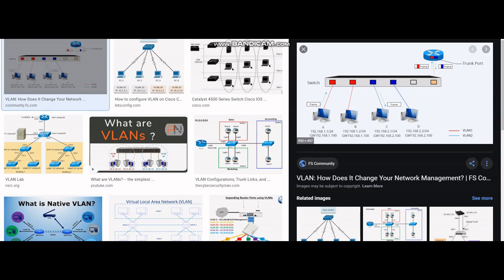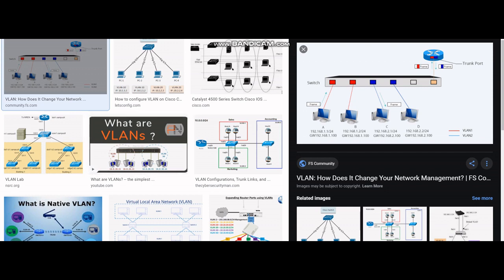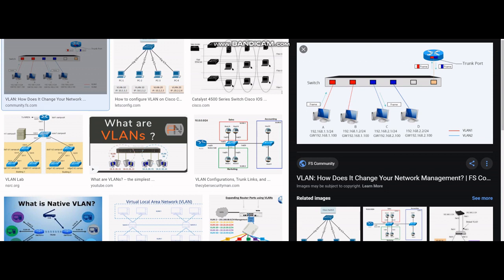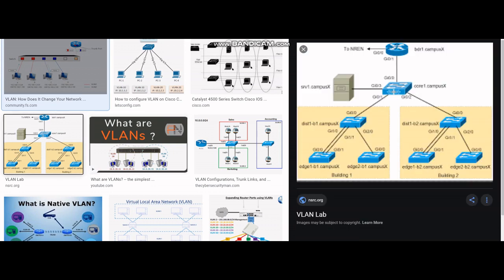What are VLANs